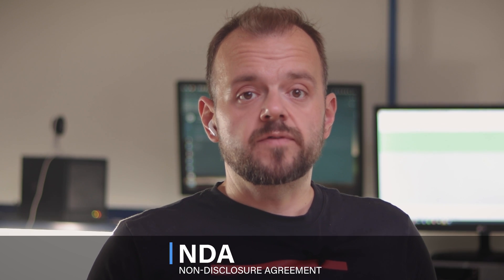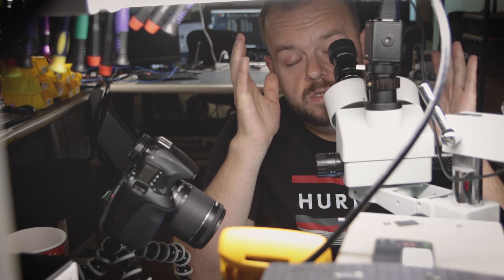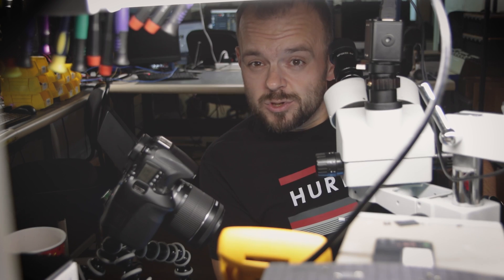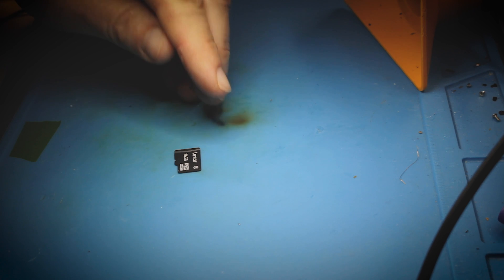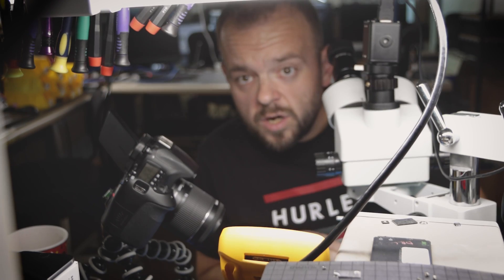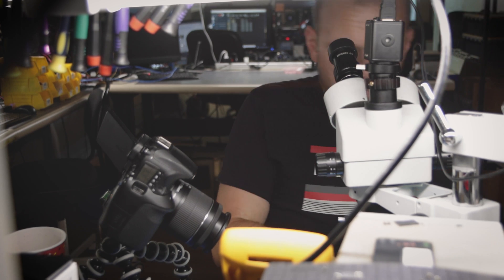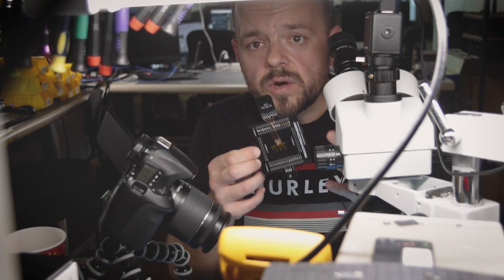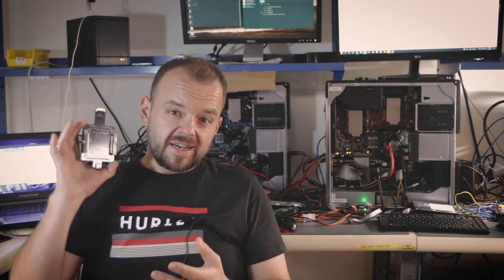Suspect tried destroying the evidence, but did he really destroy it?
This Crucial SSD was recoverd using tweezers. Yes, you read that right.

Time code:

0:00 Few words
1:04 Intro
1:38 Evidence intake
4:07 MicroSD mask removal + testing
5:10 Soldering
8:35 Testing & Final words

Links:

Some of the tools that we use:

FlashExtractor
Z3X EasyJtag + UFS
JBC NANO
PC-3000 UDMA
PC-3000 Portable III +SSD and nVMe
DeepSpar 3
DeepSpar 4
ZXW Tools
Camtasia Studio

MSAB XRY
Magnet Forensics IEF
Magnet Axiom
X-Ways
FTK Imager
Various Linux Distros

145 Traders Blvd East Unit 8
Mississauga, Ontario
L4Z 3L3
Canada